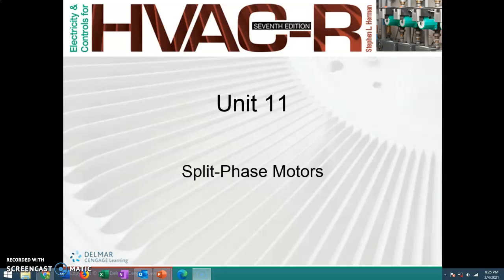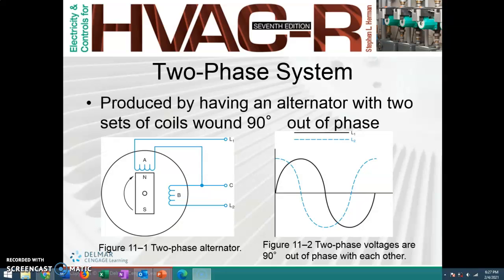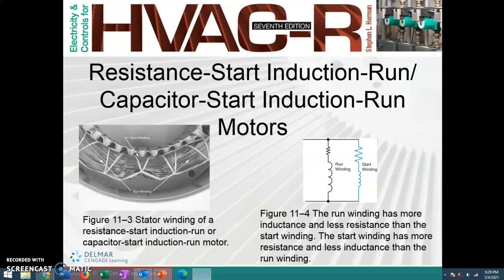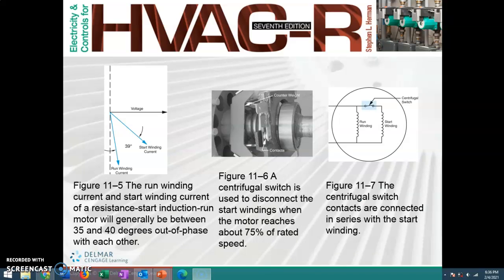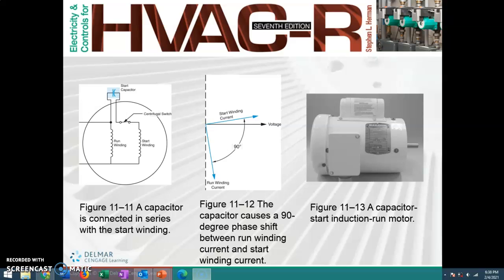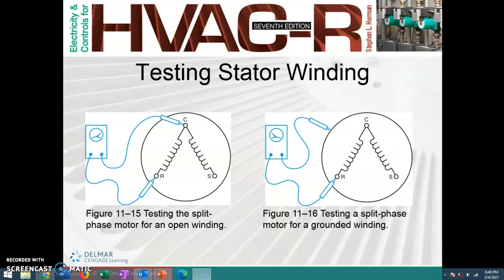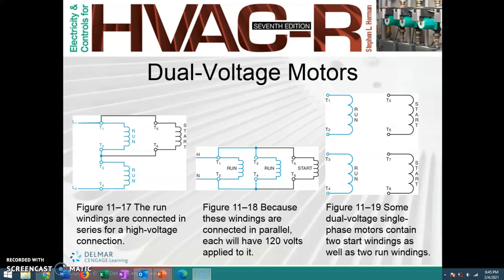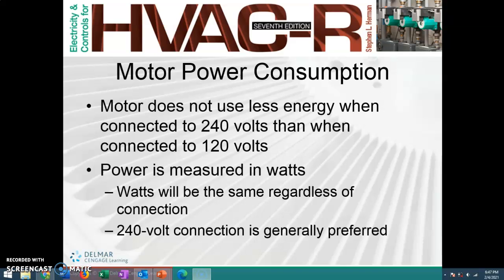Split phase motors lesson pt1